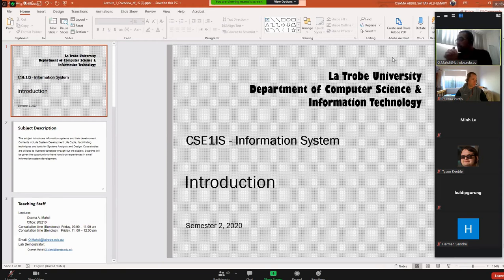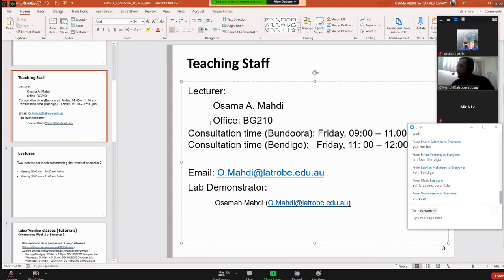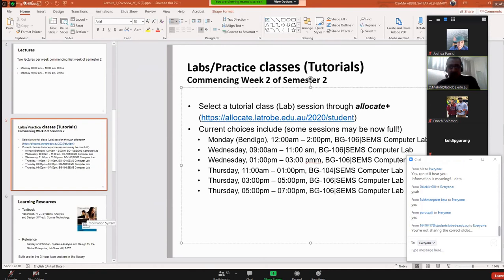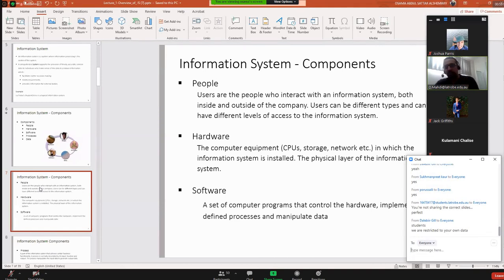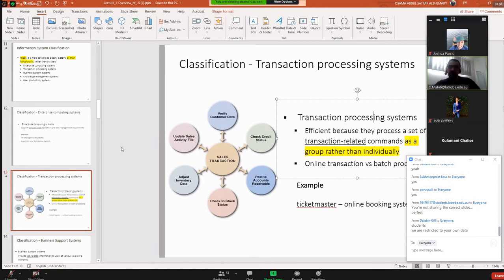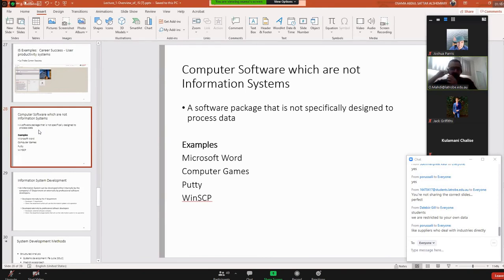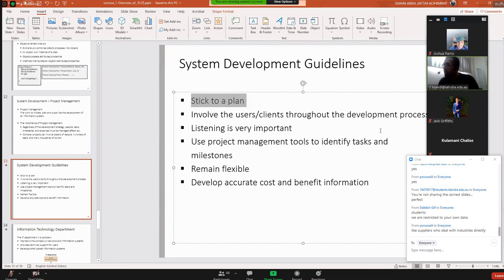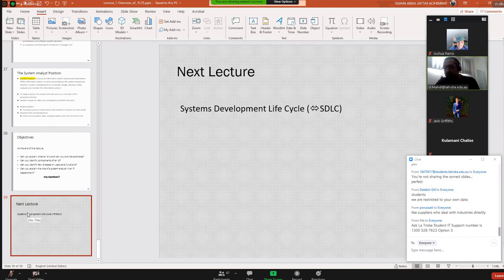CSE1IS Lecture 1 Screen Recording 20 07 2020 10 34 24 AM